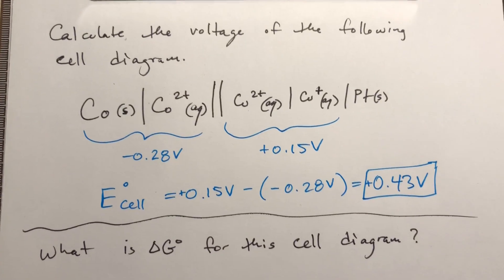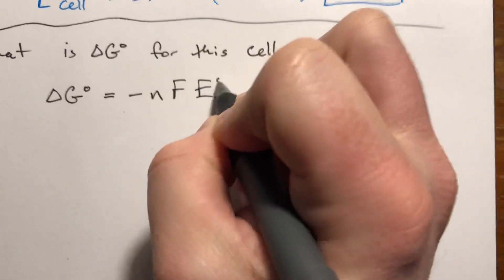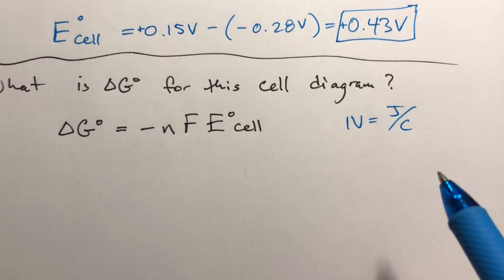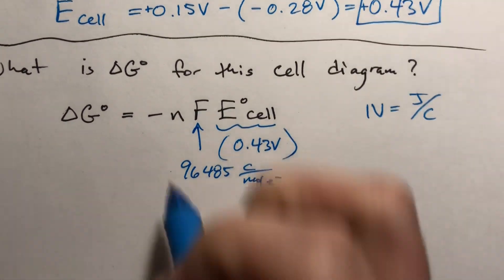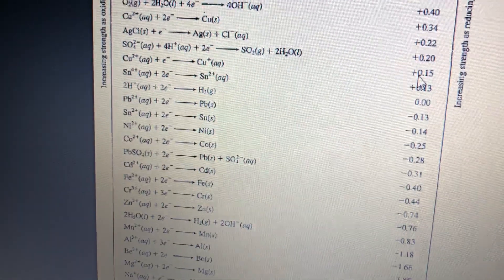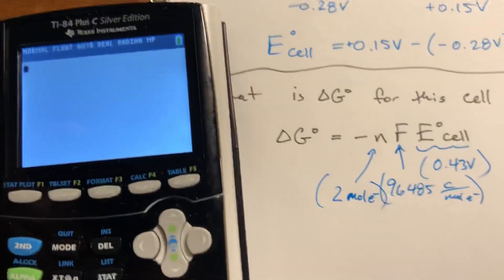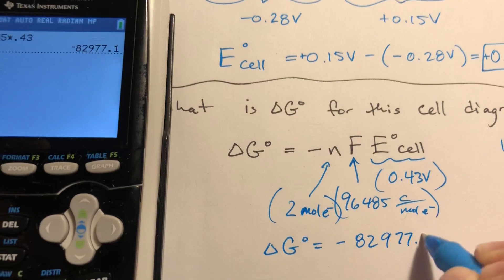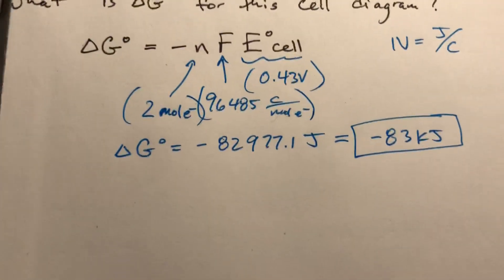Calculating Gibbs Free Energy from cell potential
Using cell potential to determine Gibbs Free Energy and spontaneity of a cell diagram.